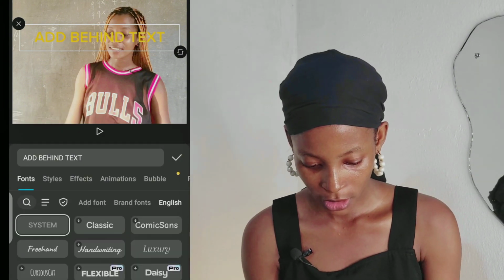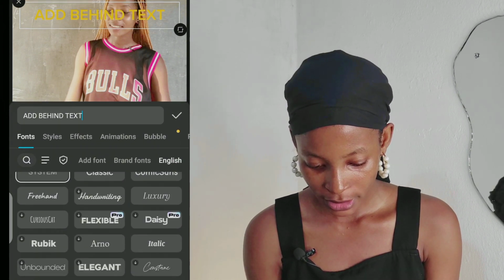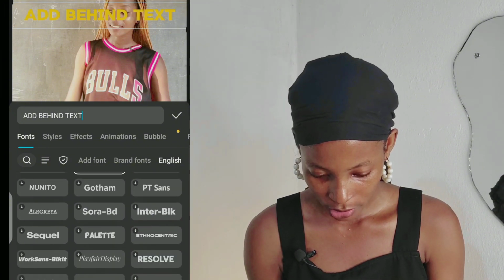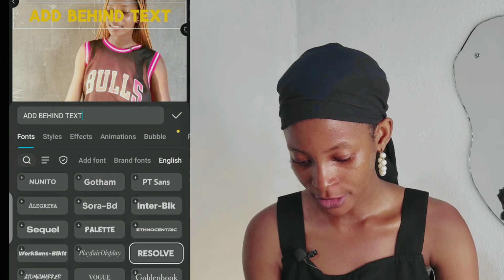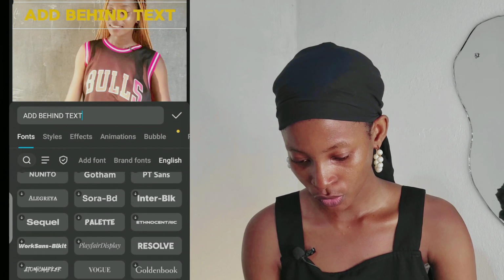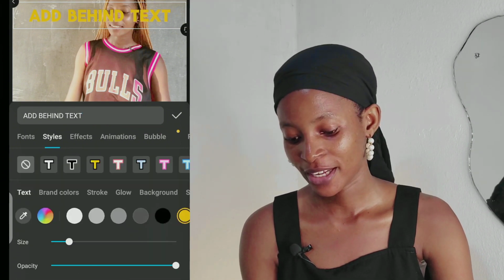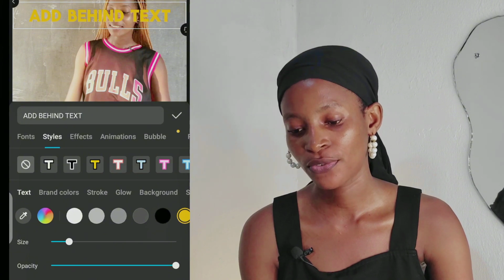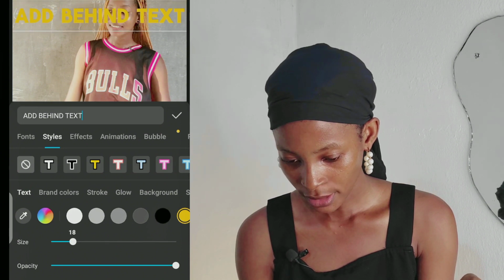How To Add Text Behind Person Effect | Capcut Tutorial 2025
In this video, I shared a simple text effect editing tutorial. How to add behind text effect on either person or an object using
I shot and edited this video on my mobile phone. I'll like to hear from you in the comment section. I did my little best and I hope that youtubealgorithm recommends ( recommended ) this editing tutorial to you.
Thanks for clicking to watch this video, I hope you enjoy it and I will see you in my next one.
Please rate the video over 10👍

FAQ
Where are you based?
Nigeria.
What camera do you use?
Samsung S9.
What editing software do you use?
Capcut.

Free Music for Videos 👉 Music by Kim Chi Sun, QQQ - don't say you love me